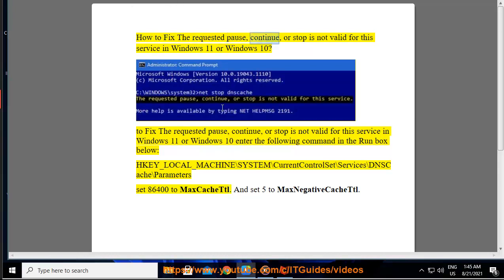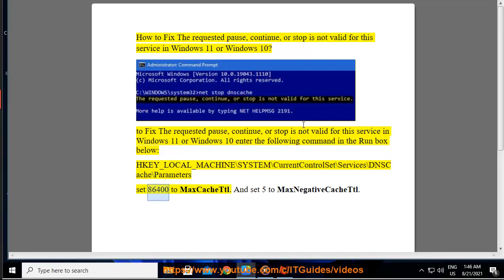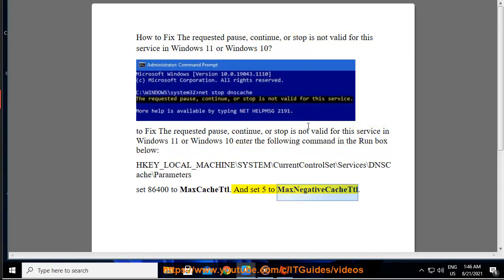Fix The requested pause, continue, or stop is not valid for this service in Windows 11/10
Here's how to Fix The requested pause, continue, or stop is not valid for this service in Windows 11/10.